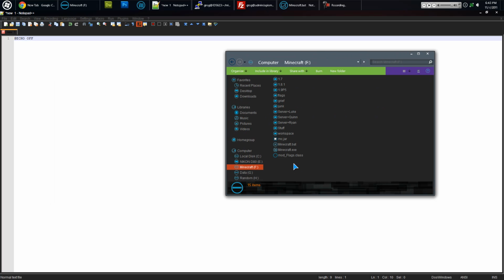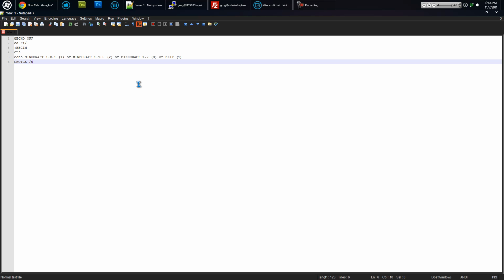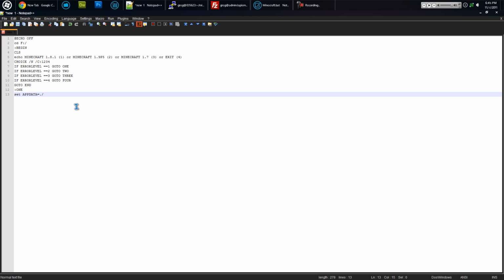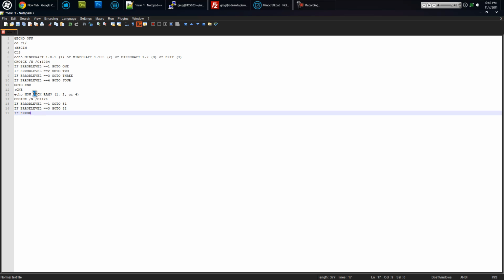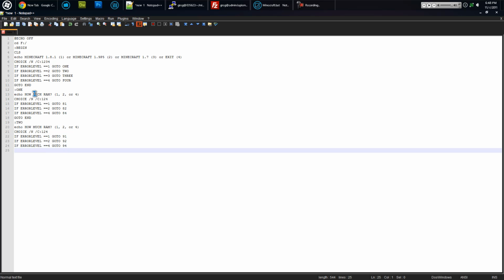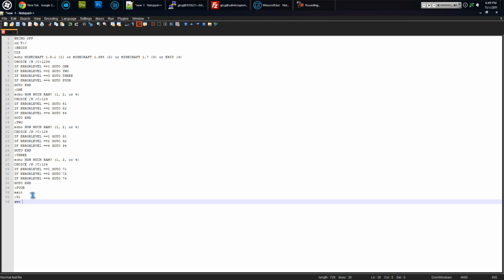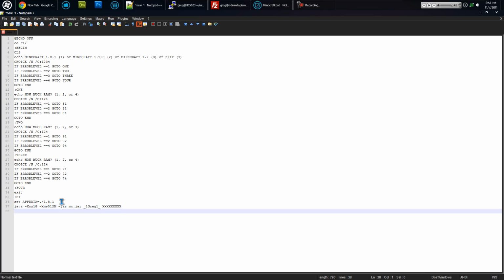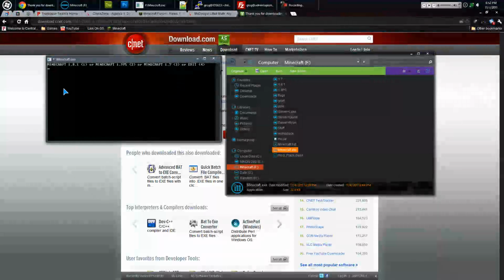Awesome Minecraft Run File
This file allows you to set your Minecraft version and amount of RAM!

Pastebin link to final: soon!

Note: this only works on Windows